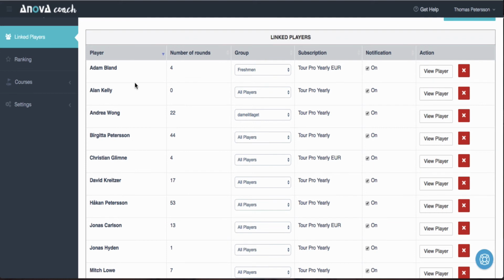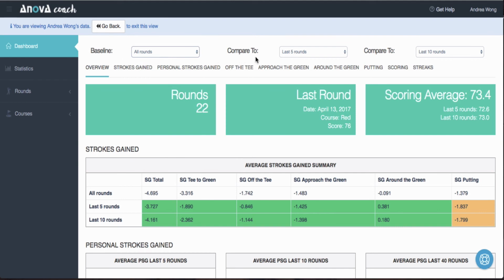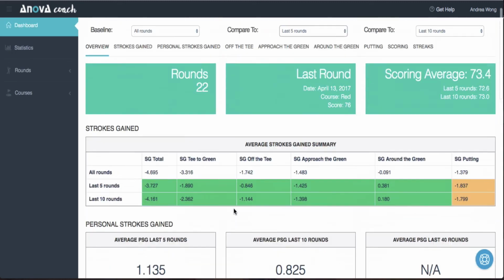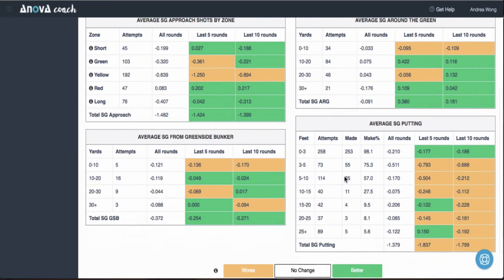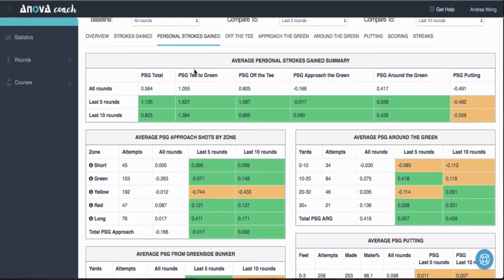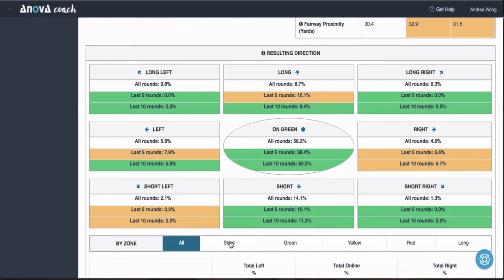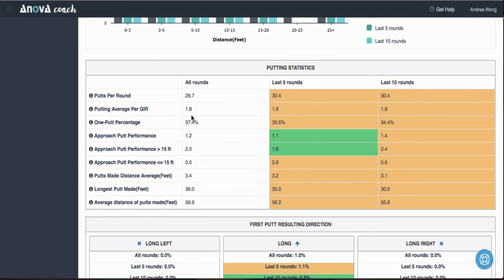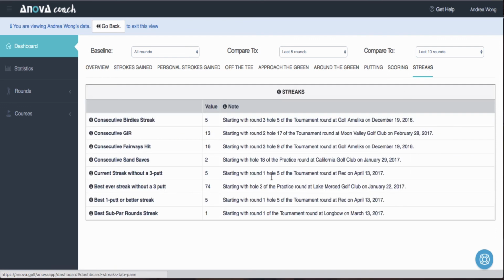Anova Coach Player Dashboard Overview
Walkthrough of viewing a linked player’s dashboard